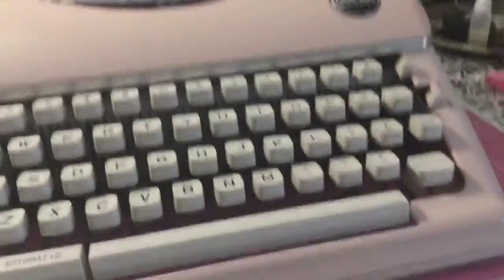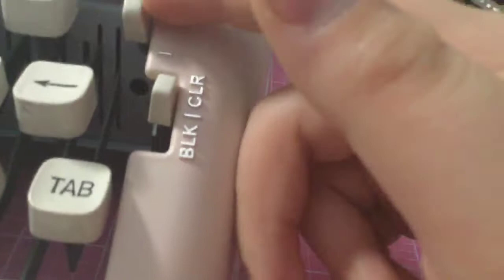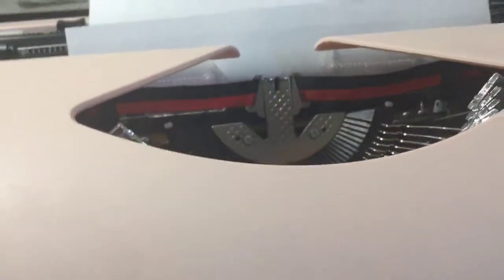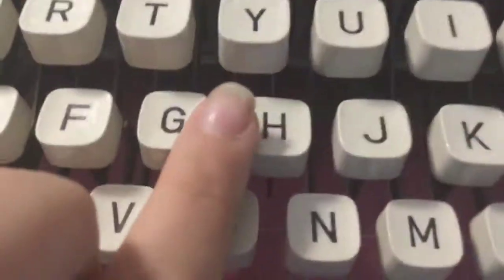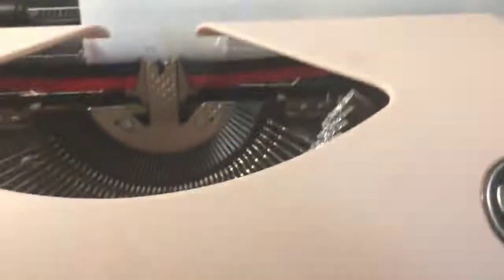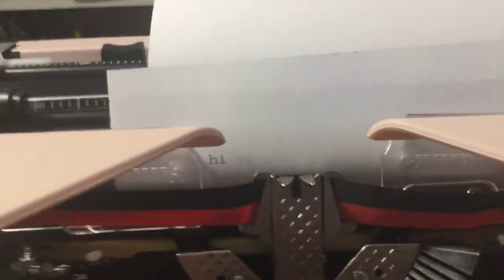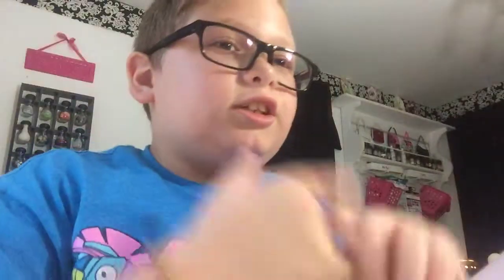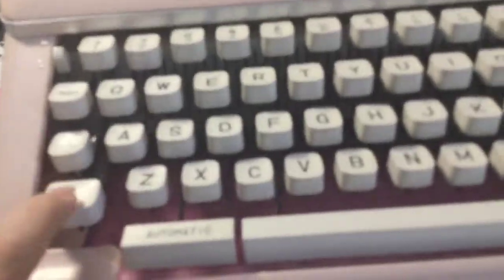Using a typewriter